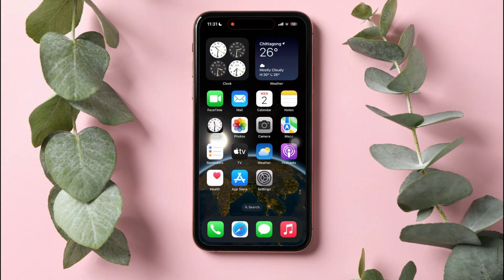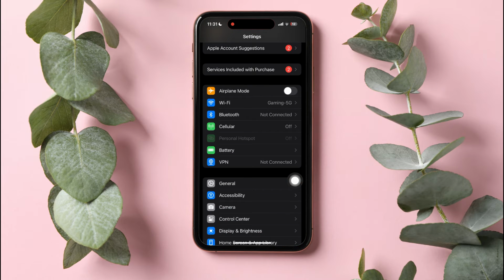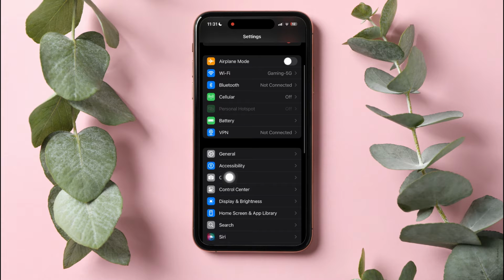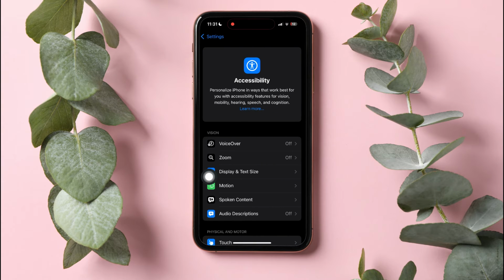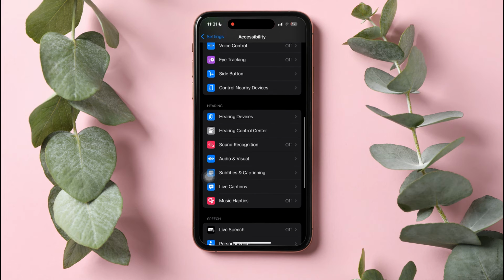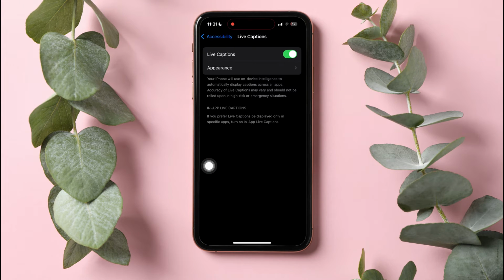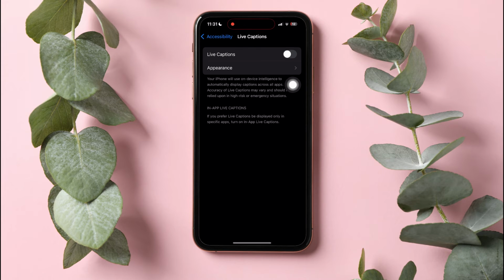How To Turn Off Live Captions On iPhone 2026 (Step-By-Step Tutorial)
Struggling with those live captions on your iPhone? I totally get it—sometimes they can be more of a distraction than a help! In this quick guide, I'll show you how to turn off live captions on your iPhone with just a few taps. Whether you're watching videos or listening to music, disabling live captions can make your experience smoother. I'll walk you through the settings, so you can easily manage your iPhone’s accessibility features. No more unexpected subtitles popping up! Perfect for anyone who wants a clutter-free screen while enjoying their favorite content. If you've been searching for how to disable live captions or turn off subtitles on iPhone, you're in the right place. Let's dive in and get those captions turned off!